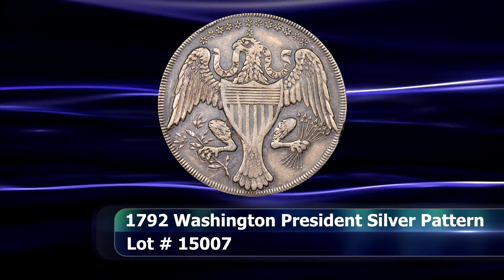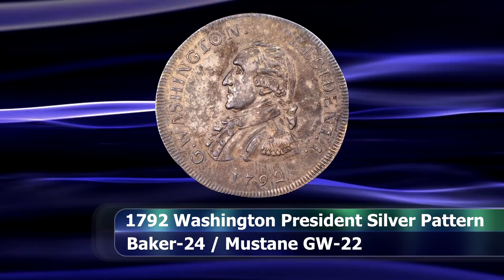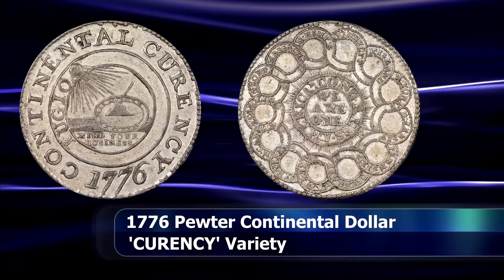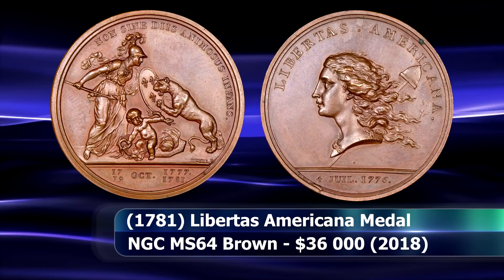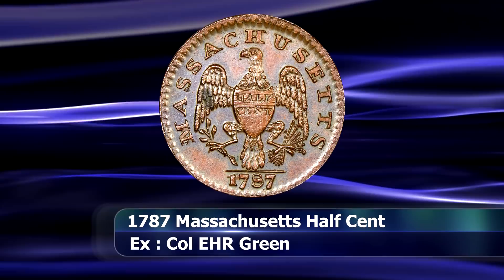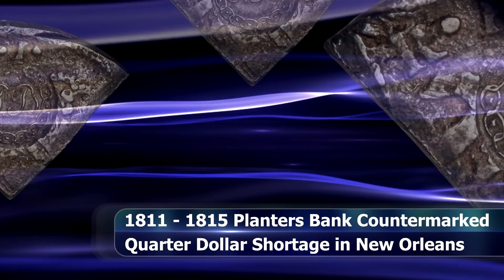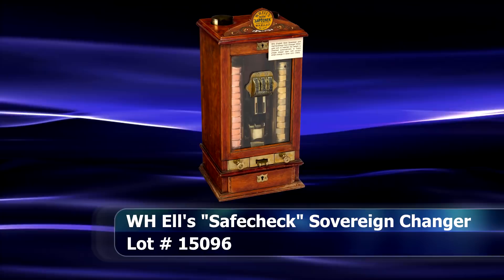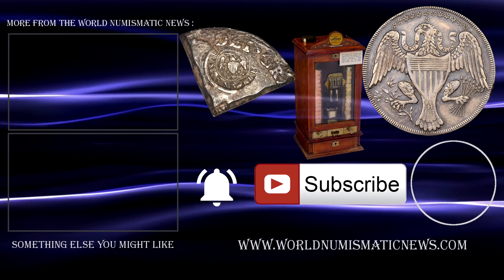Early US Coins from Eric P Newman Part XI Coin Auction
The Eric P Newman part XI rare US Coins Auction has concluded and features extremely rare early US Coins such as the Washington President Half Dollar Patterns, the Fugio cents and a Continental dollar coin struck in pewter. There was also a Libertas Americana medal and many numismatic collectables.

If you'd like to learn more about Eric Newman, consider checking out this book